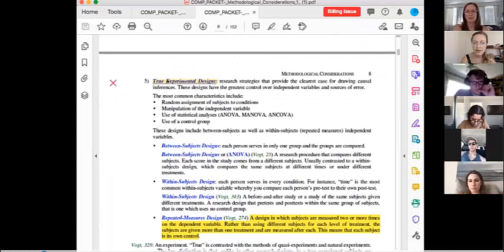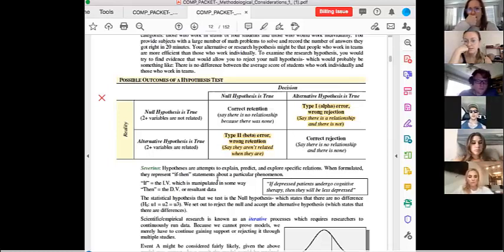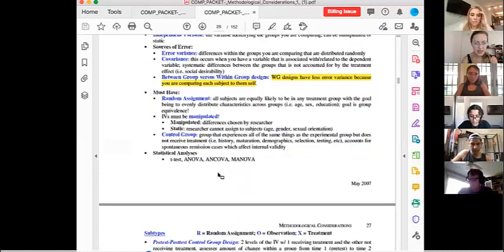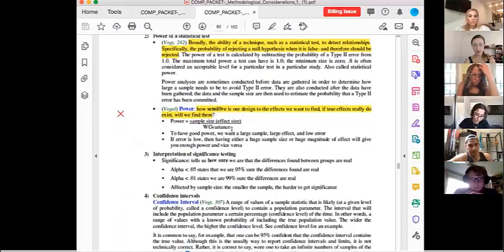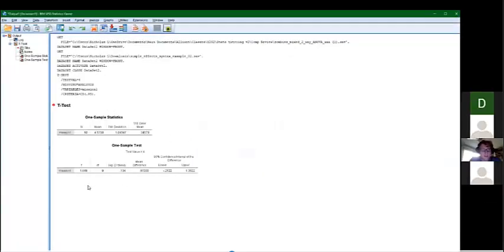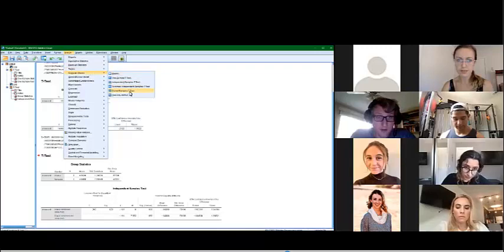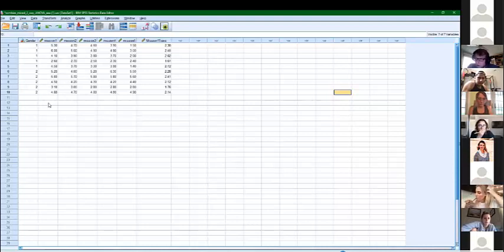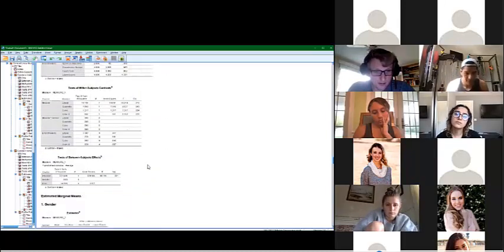Methodology Comp Exam Review - Rachel K & Nick L - 05032021